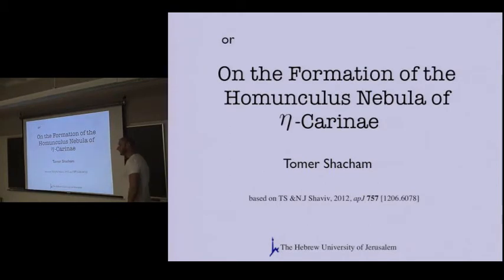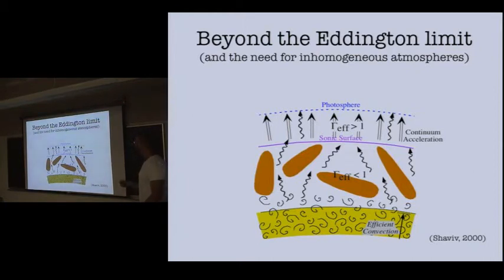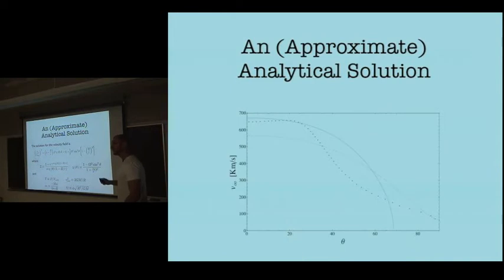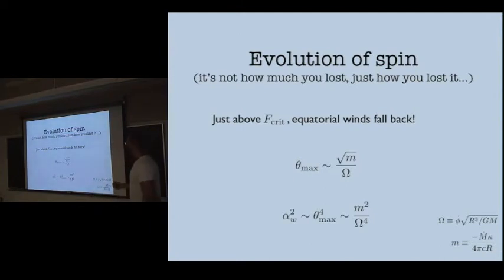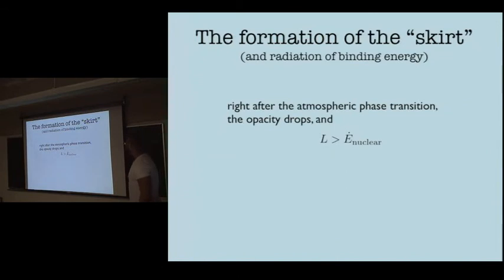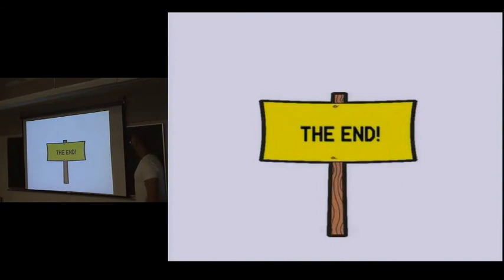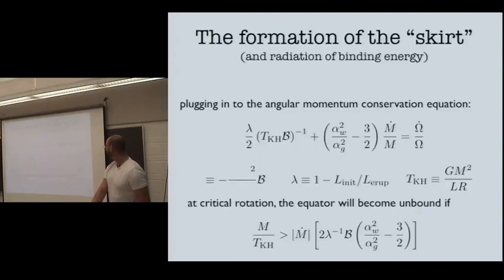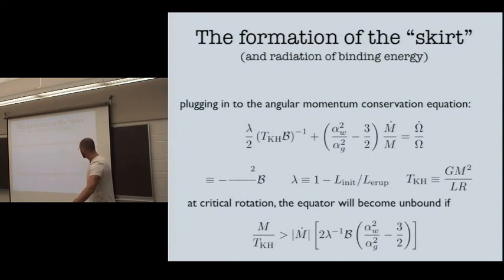CITA 450: Continuum driven winds from rotating stars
Title: Continuum driven winds from rotating stars  - on the Formation of the Homunculus Nebula and Skirt, and the Spin Evolution of eta-Carinae
Speaker: Tomer Shacham
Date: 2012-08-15